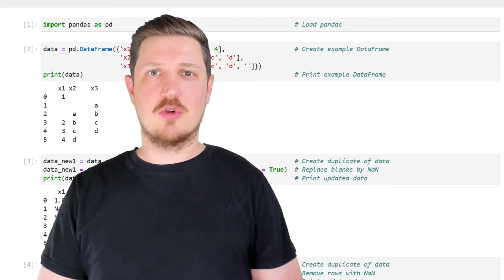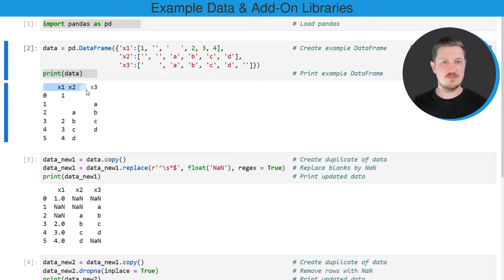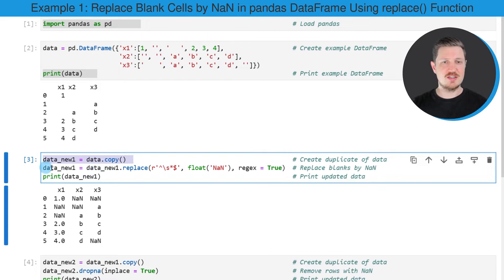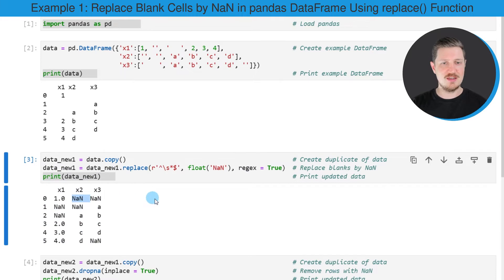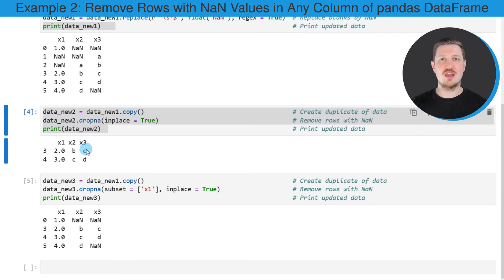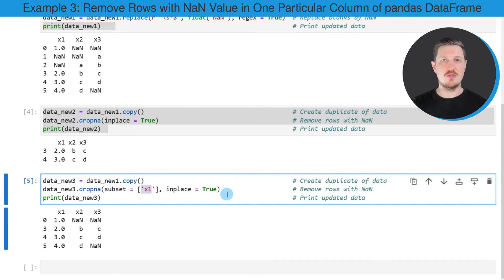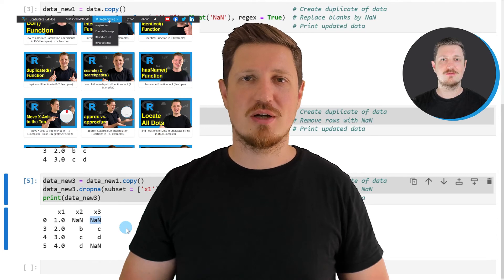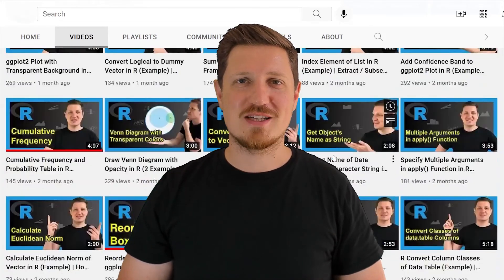Drop Rows with Blank Values from pandas DataFrame in Python (3 Examples) | replace() & NaN Missings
How to remove rows with empty cells from a pandas DataFrame in the Python programming language. More details
Python code of this video:

data = pd.DataFrame({'x1':[1, '', '   ', 2, 3, 4],                   # Create example DataFrame
                     'x2':['', '', 'a', 'b', 'c', 'd'],
                     'x3':['    ', 'a', 'b', 'c', 'd', '']})
print(data)                                                          # Print example DataFrame
#     x1 x2    x3
# 0    1
# 1             a
# 2       a     b
# 3    2  b     c
# 4    3  c     d

data_new1 = data.copy()                                              # Create duplicate of data
data_new1 = data_new1.replace(r'^\s*$', float('NaN'), regex = True)  # Replace blanks by NaN
print(data_new1)                                                     # Print updated data
#     x1   x2   x3
# 0  1.0  NaN  NaN
# 1  NaN  NaN    a
# 2  NaN    a    b
# 3  2.0    b    c
# 4  3.0    c    d
# 5  4.0    d  NaN

data_new2 = data_new1.copy()                                         # Create duplicate of data
data_new2.dropna(inplace = True)                                     # Remove rows with NaN
print(data_new2)                                                     # Print updated data
#     x1 x2 x3

data_new3 = data_new1.copy()                                         # Create duplicate of data
data_new3.dropna(subset = ['x1'], inplace = True)                    # Remove rows with NaN
print(data_new3)                                                     # Print updated data
#     x1   x2   x3